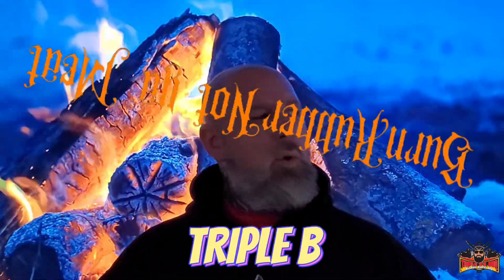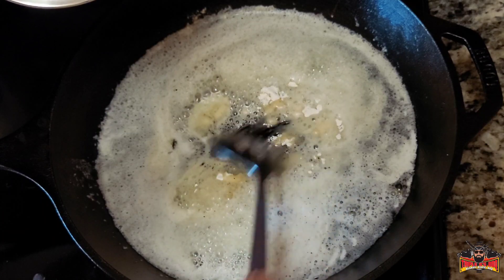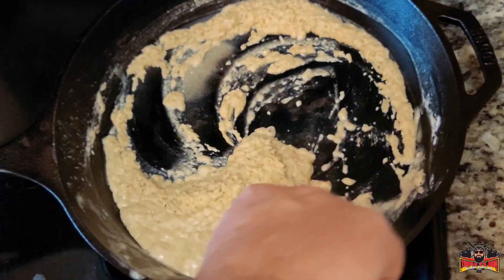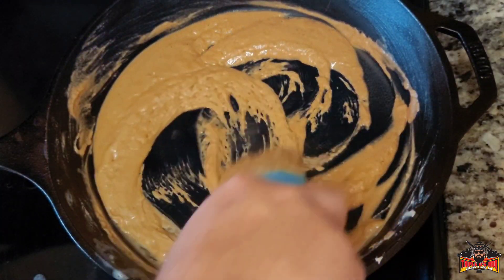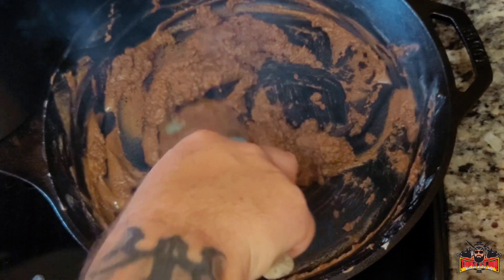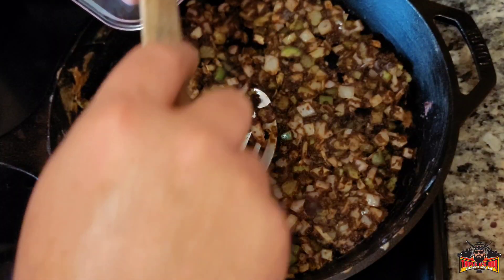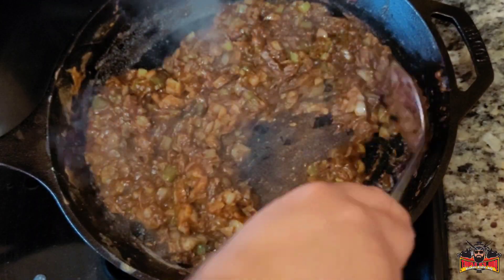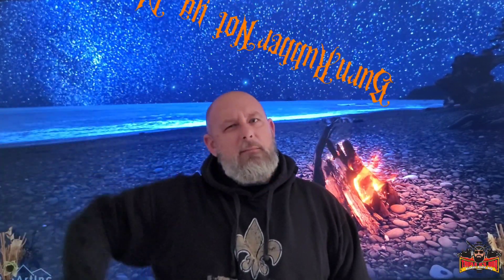The KEY to a Thick Rich & Luscious Gumbo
Today is all about the ROUX. 1ST PART of a 2 PART video in collaboration with CJ over at @mamaandpapajoe channel. Please go check CJ out as he is an awesome cook and I have lea4ned from this BBQ Award Winning pitmaster and you could too.

If you would like to donate and help the channel content grow and get better, you can do so here!

GET YOUR MEAT PROBES HERE;
THE MEAT STICK
■Wireless WiFi Meat Probe TheMeatStick

■Flame Thrower
■Cheaper/Budget Flame Thrower
■Veggie grill pan
■BEST BLACK PEPPER 16mesh
■Boning knife
■Slicing Knife
■Chefs knife I use
■Santoku Knife
■Best Kosher Salt FOR Thick Cuts Of Meat
■Marinade Injector Stainless
■Meat Tenderiser
■4" Stainless Burger Mold
■Bench Scraper
■Wooden Round Spice Box I Use
■PS SEASONING NOTORIOUS P.I.G.
■Cotton Glove Liners
■Wagyu Beef Tallow
■Pig Sprayer
■DAYLIGHT LED LIGHTS

I'm not monetized and put a lot of effort into these videos.
Thank you 8n advance 🙌🙏